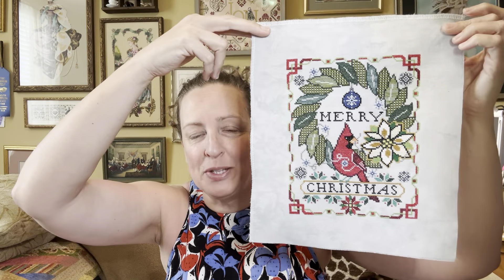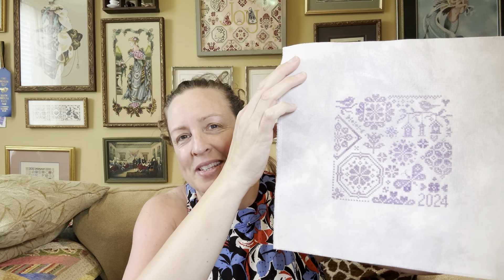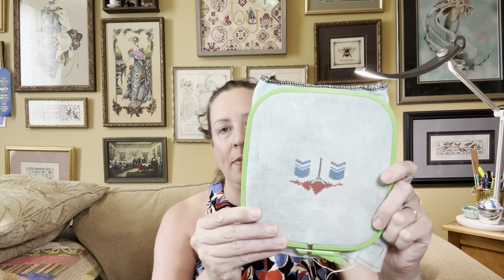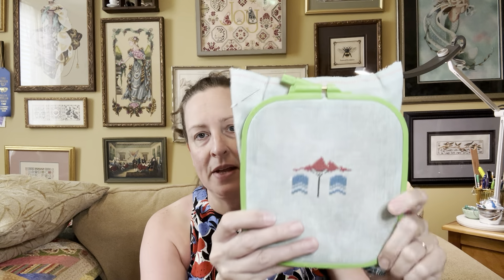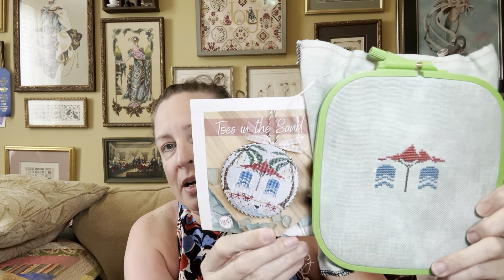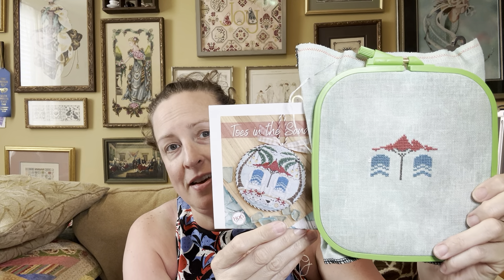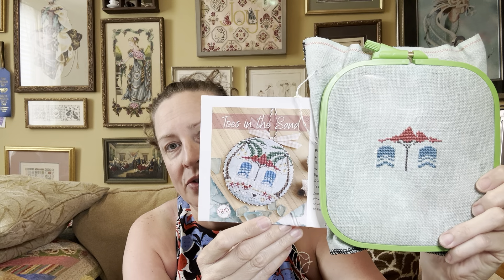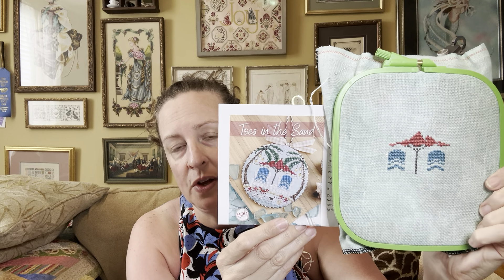Flosstube- Salty Stitches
Mailing Address:
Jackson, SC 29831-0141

Patterns Mentioned:
-Bristol Squirrel Sampler
-Spring Quaker by Primrose Cottage
-Tangled Tiding Merry Christmas by Tellin Emblem
-Christmas Manor by Shannon Christine Designs

October House Fiber Arts

🦋Design shared - Gongerbread Row